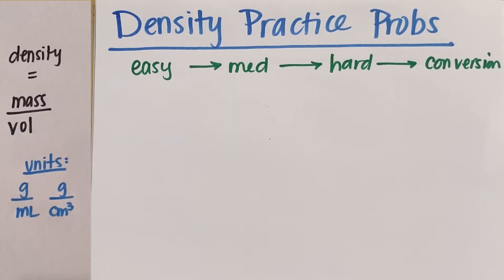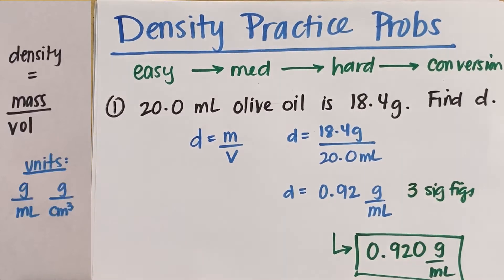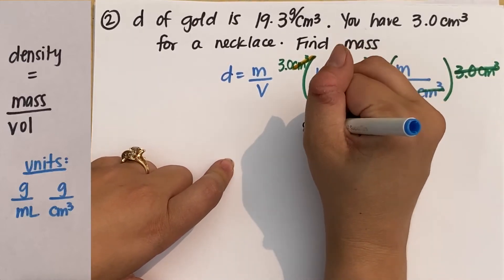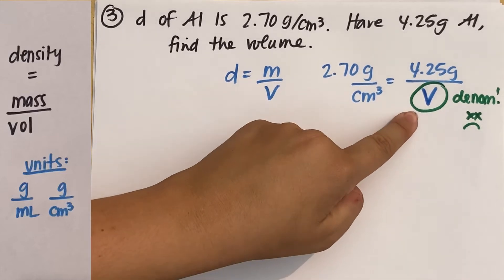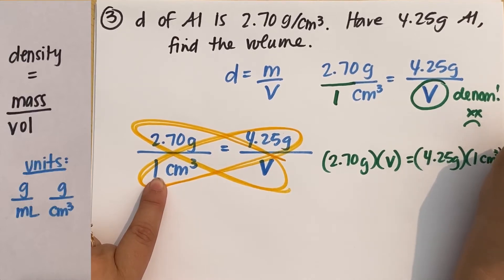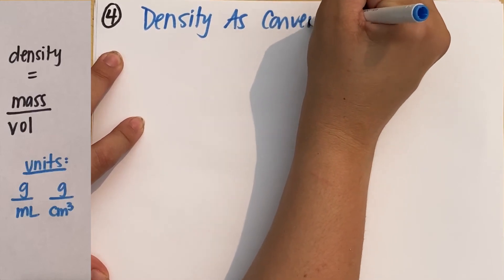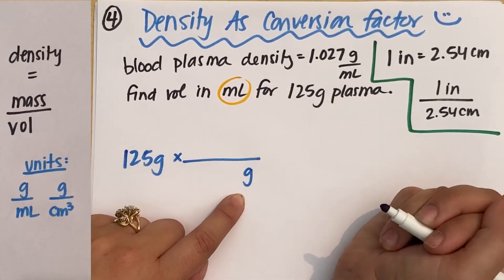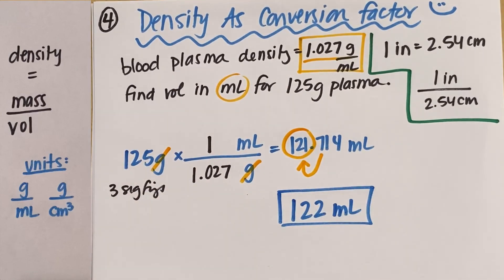Density Practice Problems - 4 Examples - Easy, Medium, Hard and Density as a Conversion Factor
Go through 4 practice problems with density.